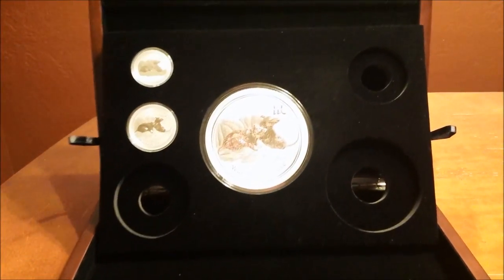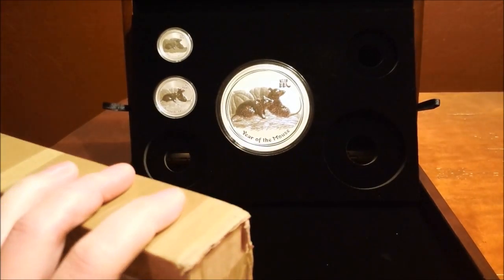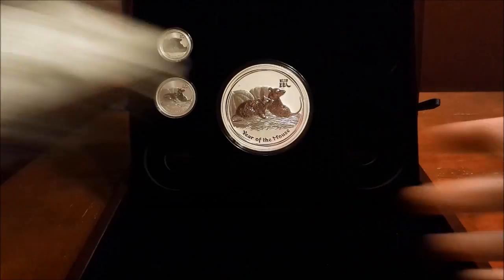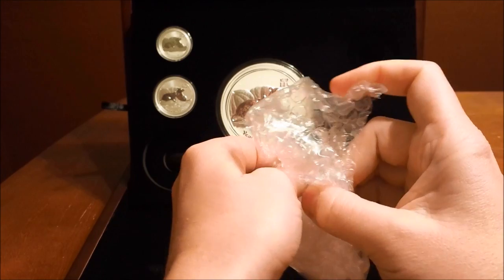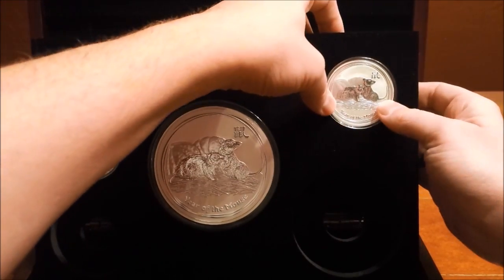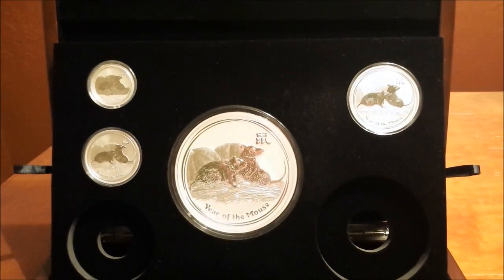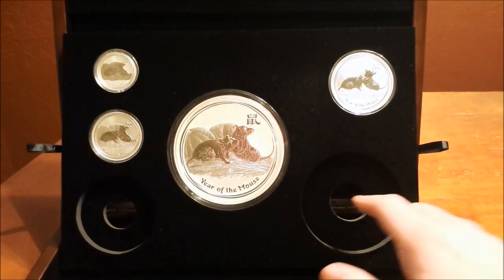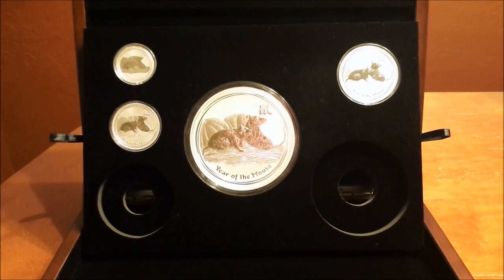2 oz Lunar Mouse Has Been Found!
2 oz Lunar Mouse Has Been Found!